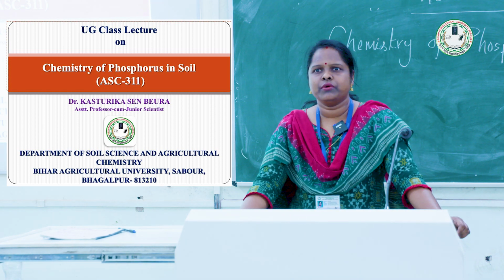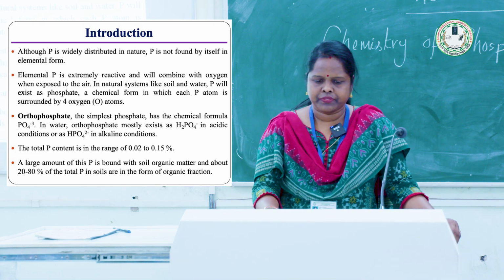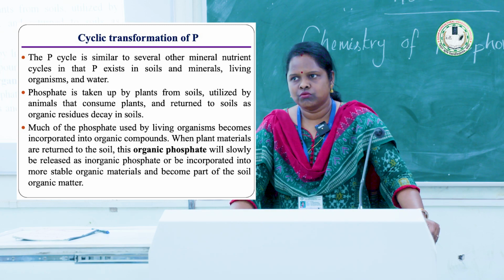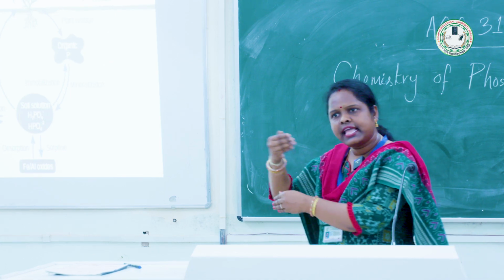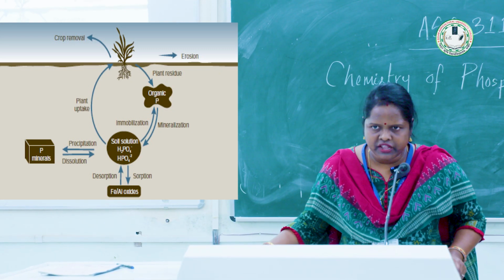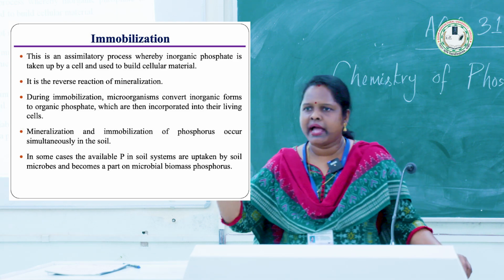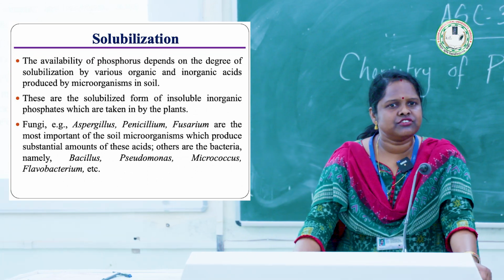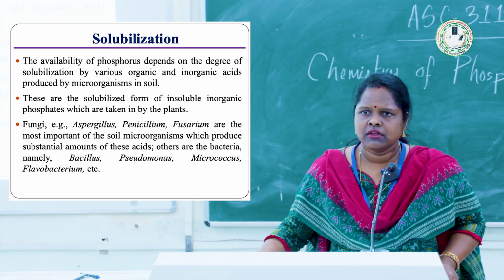Chemistry of Phosphorus in Soil (ASC-311)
Course Title - Manures, Fertilizer and Soil Fertility Management